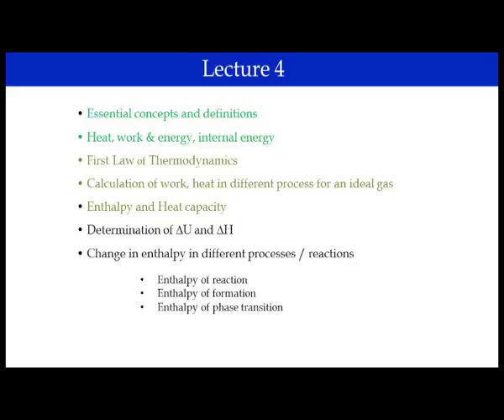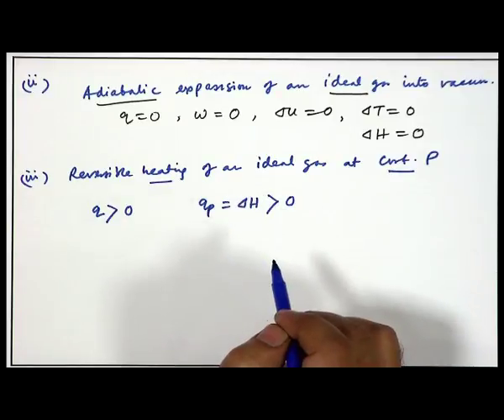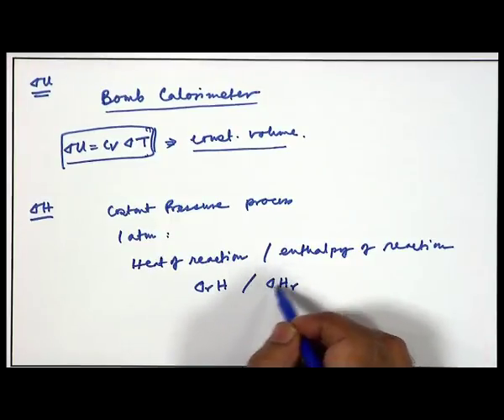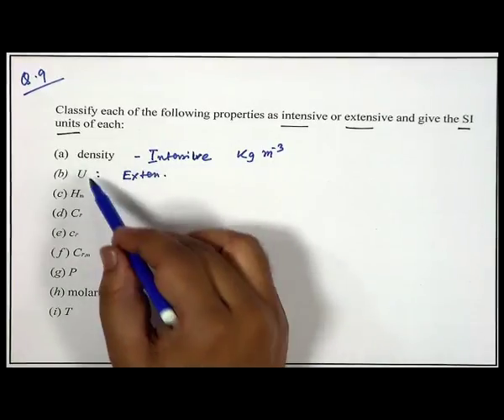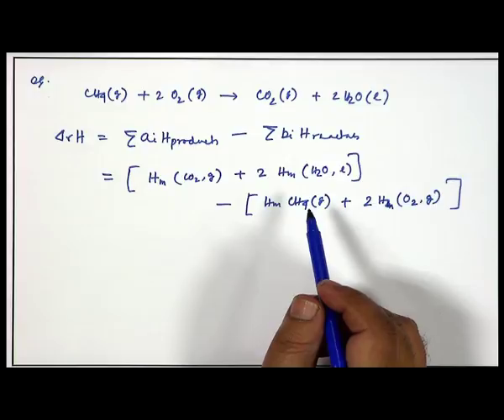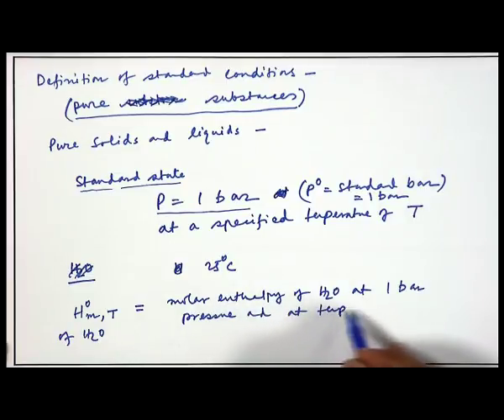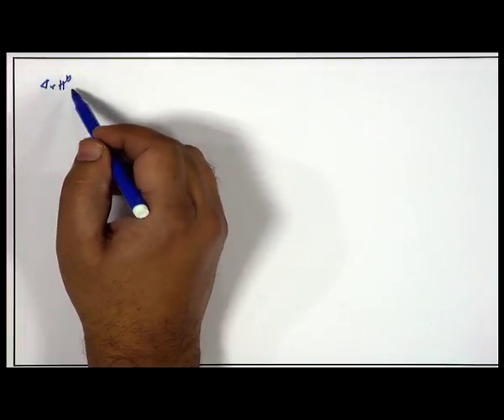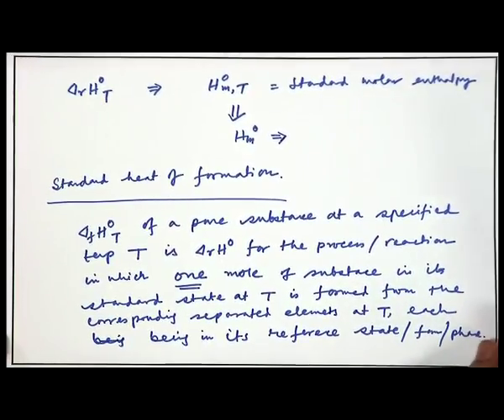CHEMICAL THERMODYNAMICS-4 (CH_20)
Subject : Chemistry
Courses name : IIT PAL
Name of Presenter : Prof. Dibakar Dhara